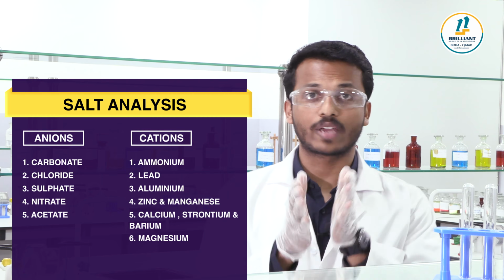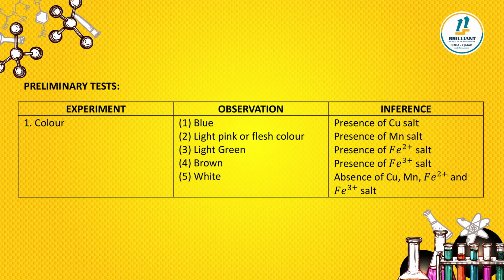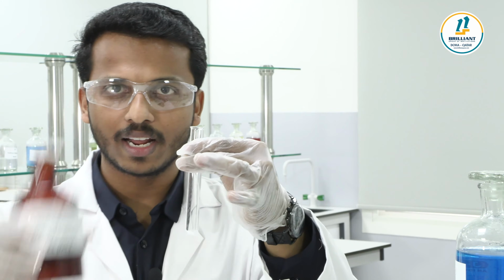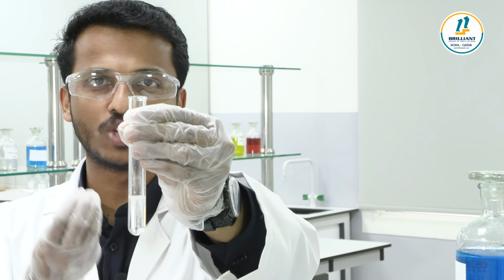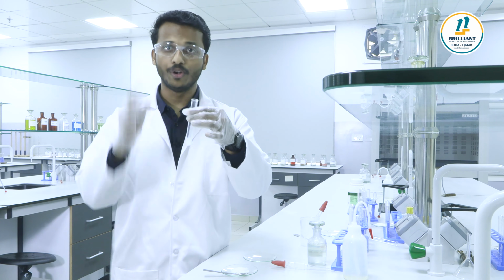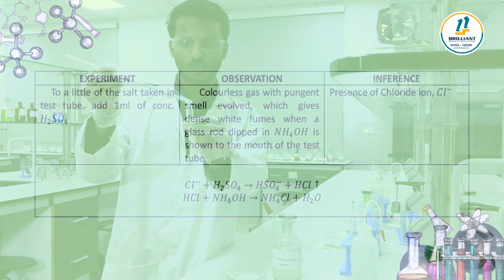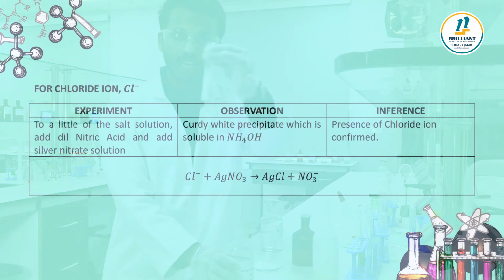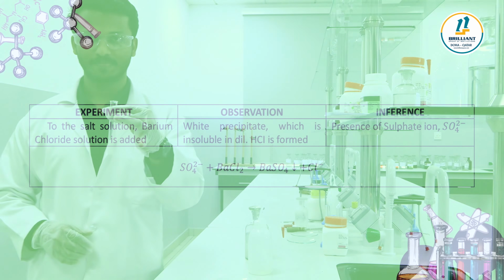CBSE Chemistry Experiment Video | Chemistry Test for Anions | Salt Analysis CBSE Practical Tricks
Are you preparing to take a chemistry practical test on anions? Then look no further! This video will show you everything you need to know about taking this important exam. We'll cover topics like how to identify and name anions, as well as the different kinds of tests used in chemistry practicals. With easy-to-follow instructions and helpful visuals, this video is perfect for anyone needing help understanding the basics of anion testing.

Students who are looking for a better solution to understand & revise the complete syllabus can go through this video to score more marks in their examinations.

➡️ Class: CBSE Grade 12
➡️ Subject: Chemistry
➡️ Chapter: Chemistry Practical Experiments Video Tutorial
➡️ Topics Name: CBSE Chemistry Experiment Video | Chemistry Test for Anions | Salt Analysis CBSE Practical Tricks